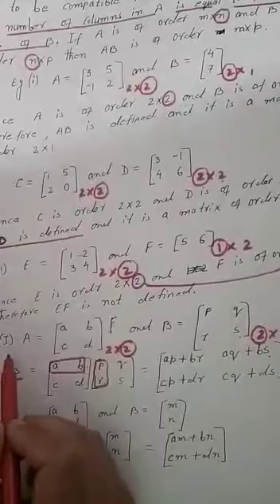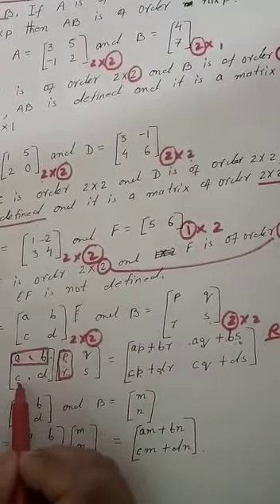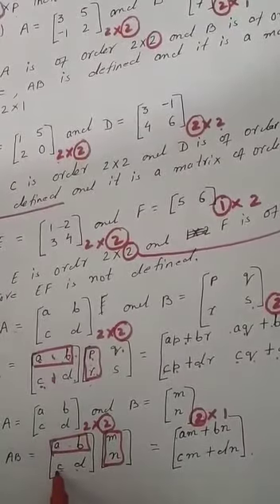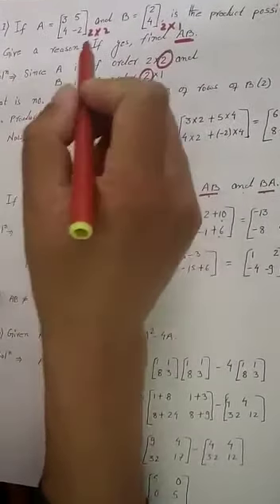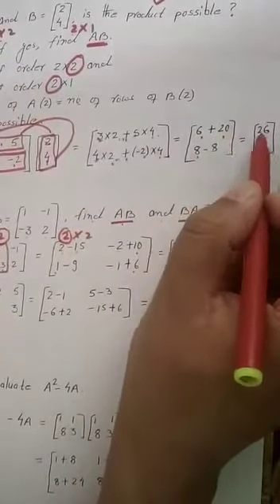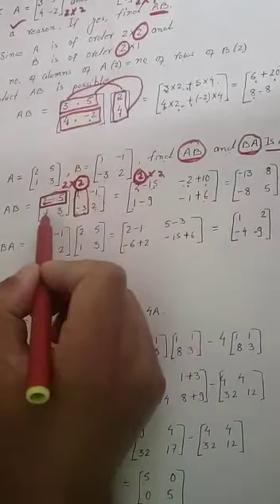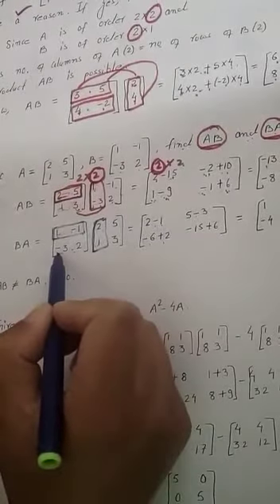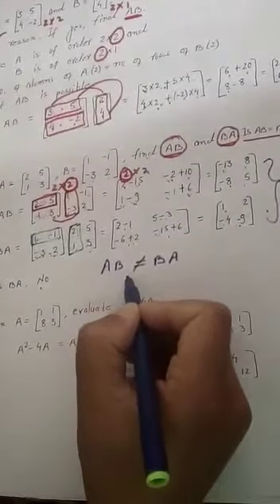MATRICES, CLASS 10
Solved questions on multiplication of Matrices